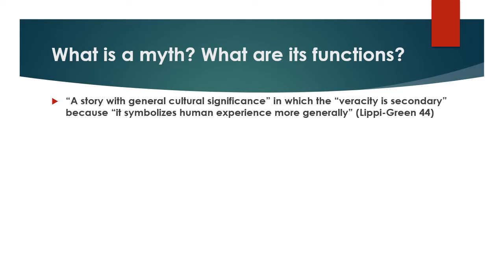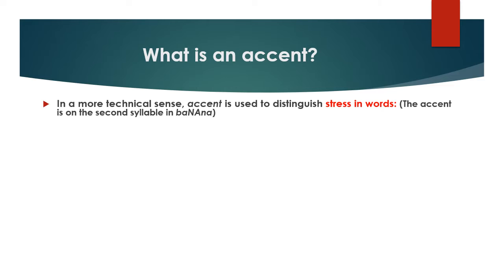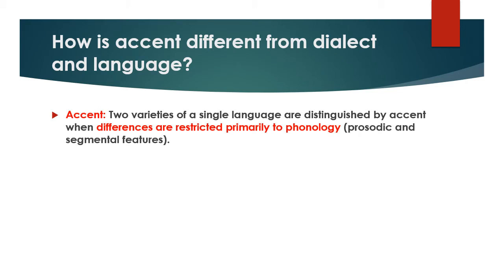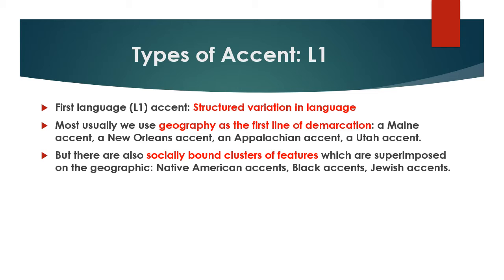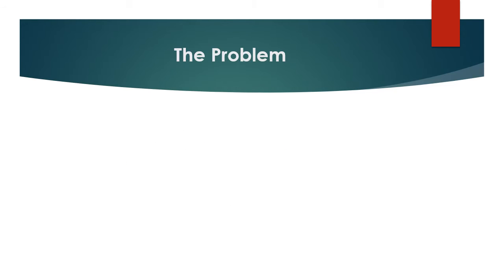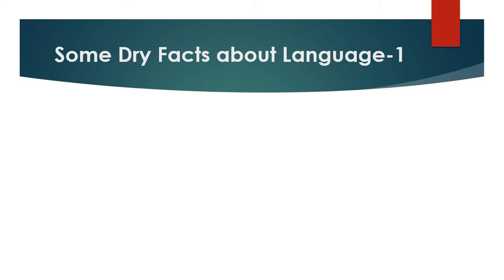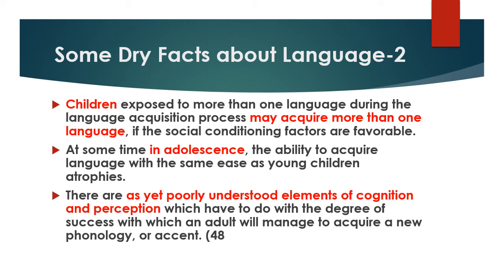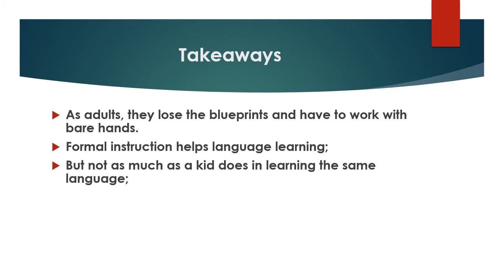Myth of Non Accent (Lippi-Green, 2012)